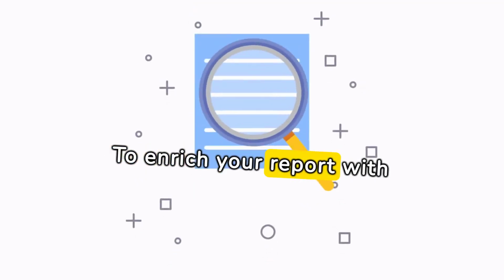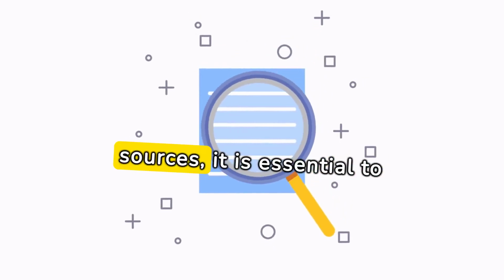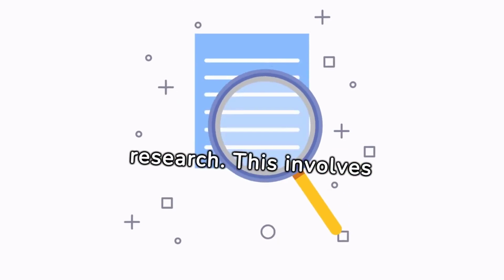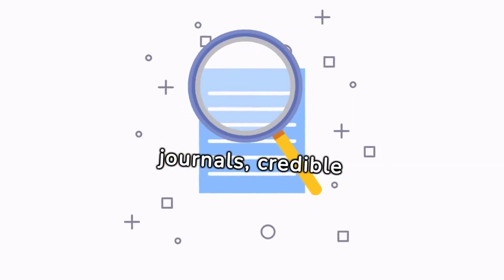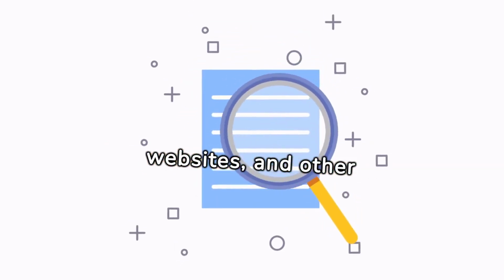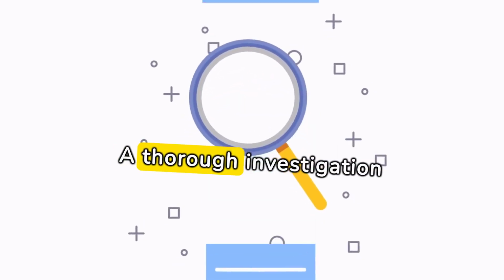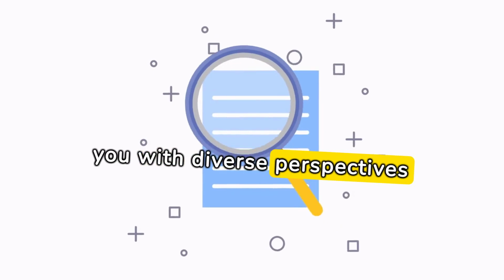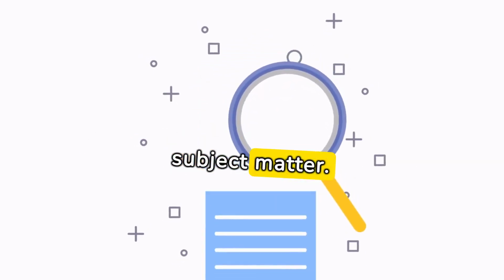Learn how to make a reference during academic report writing/Thesis